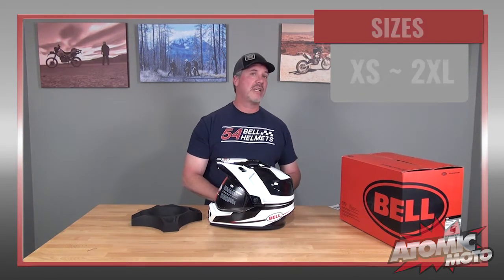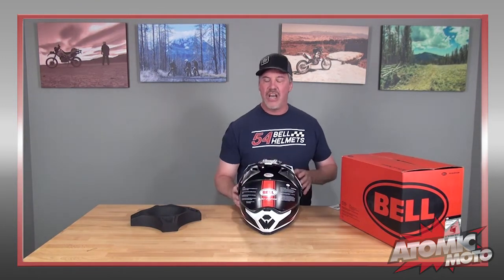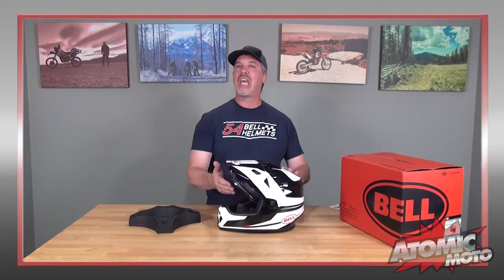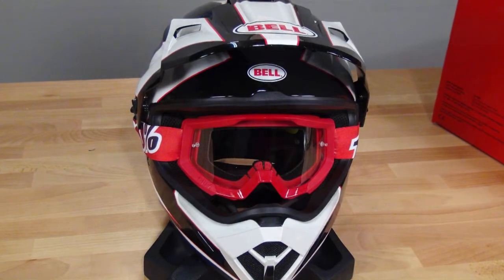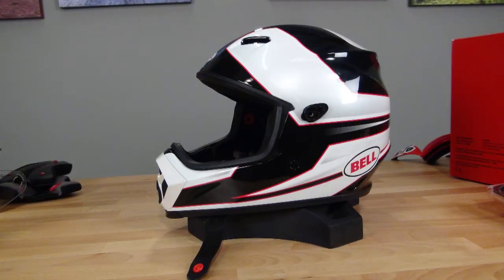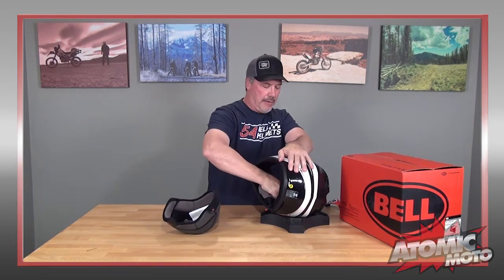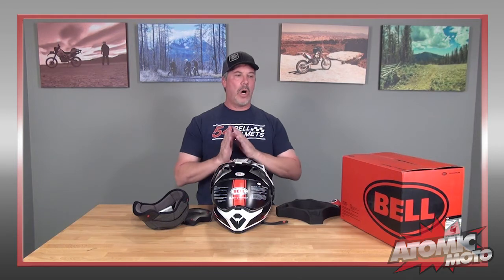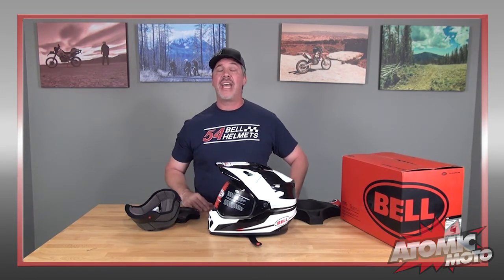Bell MX-9 Adventure MIPS Helmet Review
Bell MX-9 Adventure MIPS Helmet Review - best dirt-oriented dual sport helmet sold, and a BOMBER favorite. We break down the helmet and do a deep dive on MIPS.